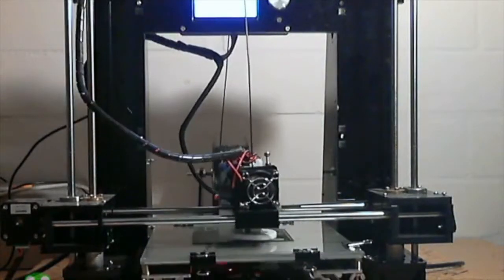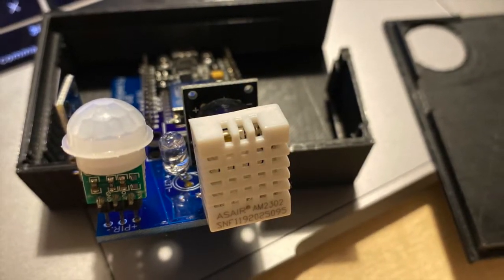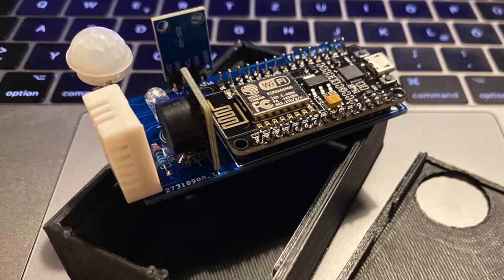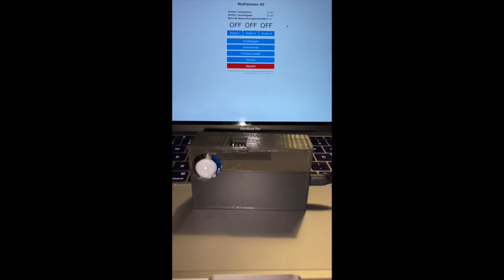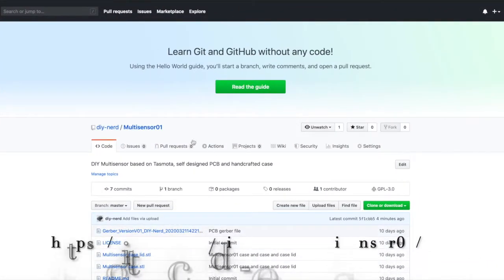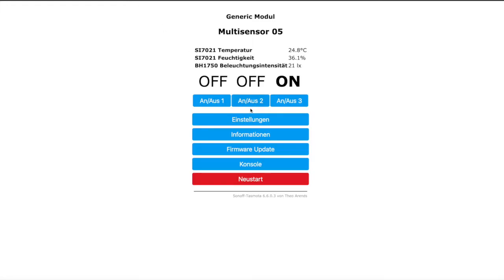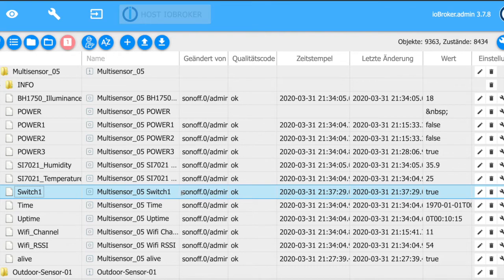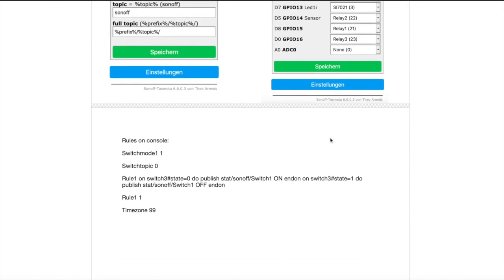DIY Multisensor with ESP8266 and Wifi + MQTT + Alarm system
ESP Node MCU V2 based multi sensor with a hand crafted PCB (board).
This sensor case is designed to use in a smart-home environment for different purposes - security feature and some comfort features.
software is based on Tasmota, which makes it completely open for almost all smart-home systems which can handle MQTT etc.

In my case I use it with iobroker.

this case can be build by less then 15 Euro. For me it was important, to run without any batteries, since from my experiences in case you need the motion sensor, batteries are empty and on the other hand it is more ecological for a permanent device.

list of used devices:
Temperature sensor: DHT 22 ca. 6 €
Light Sensor: BH1750 - ca. 2,8 €
PIR Motion sensor AM 312 - ca. 2,40 €
resistor - ca. 0,2 €
LED 5 mm - ca 0,2 €
PIezo KY-012 - 1,8 €

PCB - depending on where are you order from: ca. 1 €
3D printed case 0,2 € ;) depending on what you already have in place.

of course you need also a USB power supply - but maybe you have an old one, or anyway a free USB port available, so I don't calculate a USB power cord and power adapter in this list.

have fun if you build one on your own!